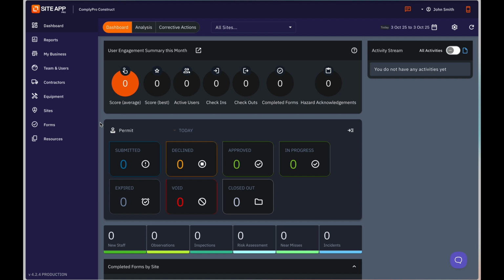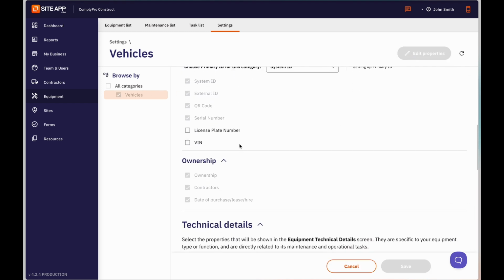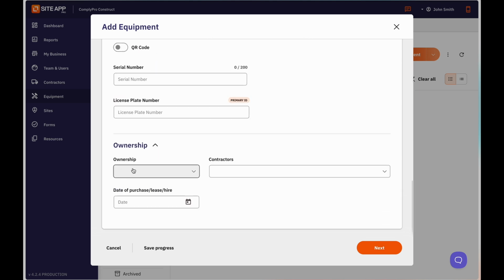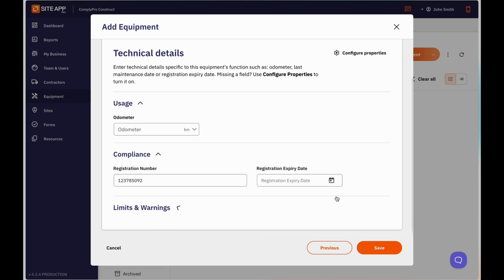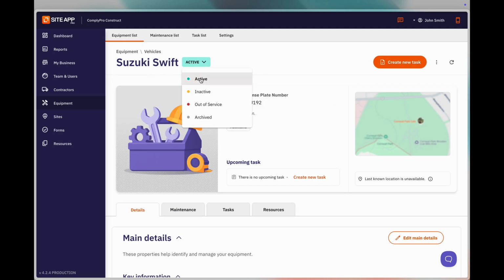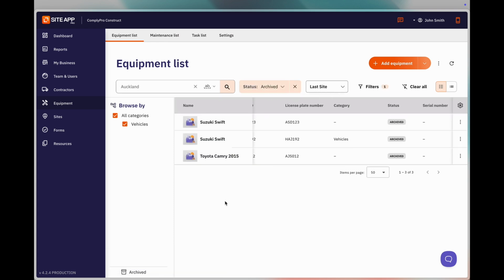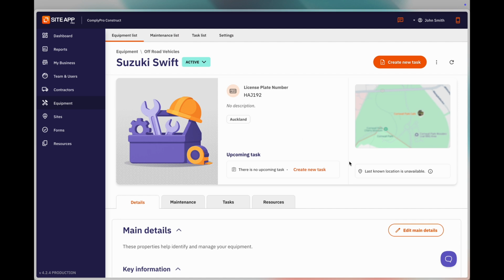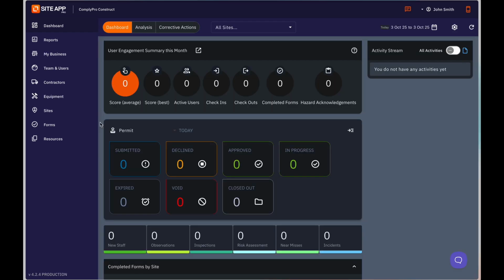Setting up an Asset Register | Site App Pro tutorial